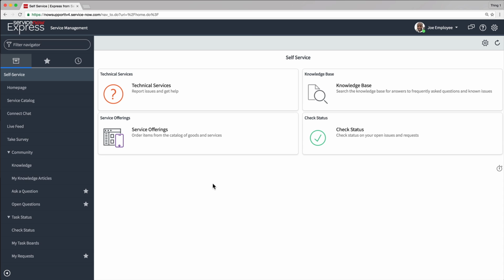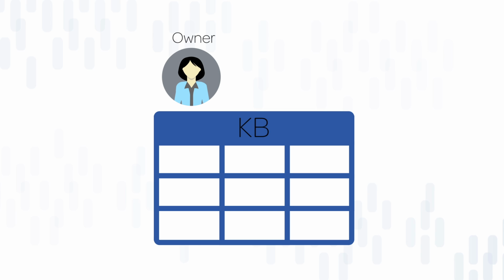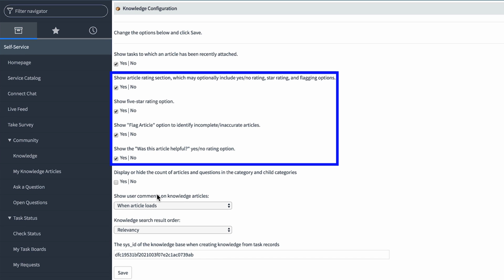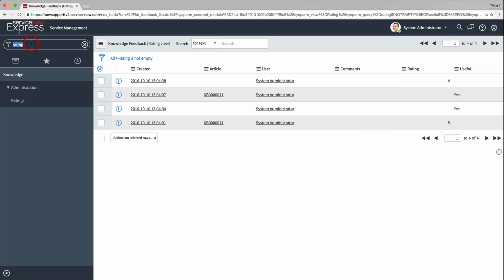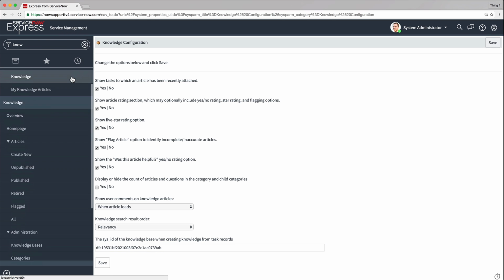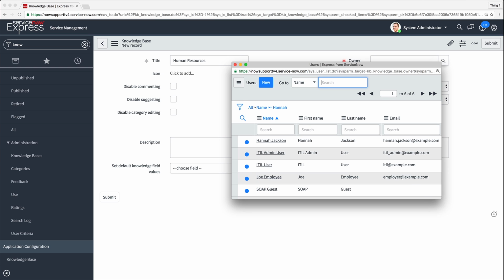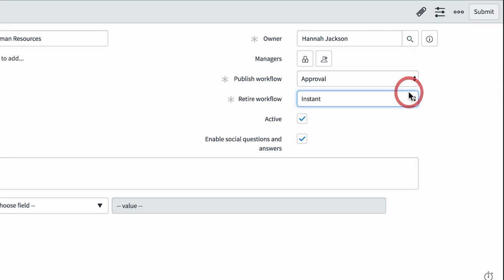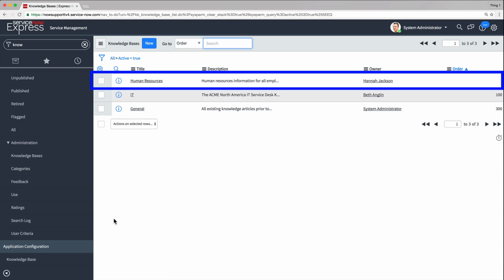ServiceNow Express Knowledge Management | Administration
Provides an introduction to the system administrator functions for knowledge bases.

Applies to the Istanbul release of ServiceNow Express. May apply to future releases as well.